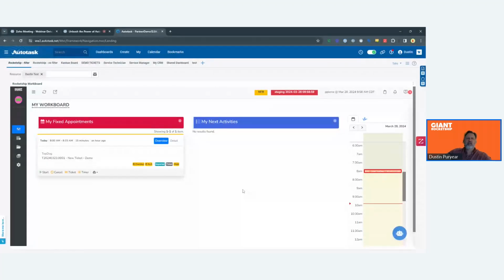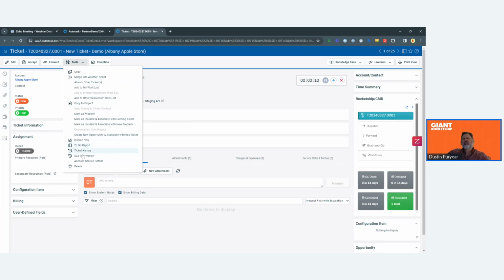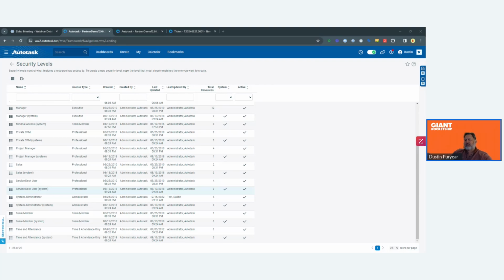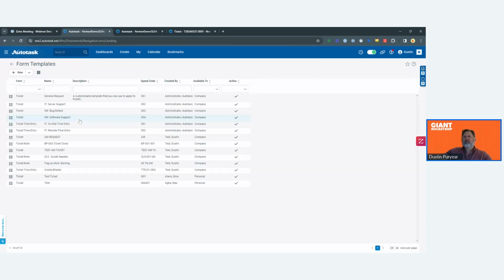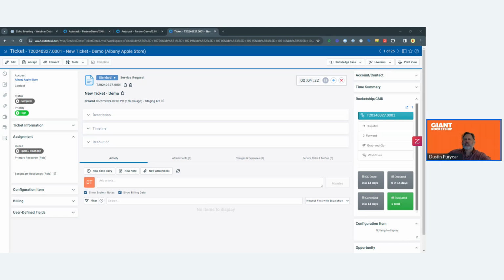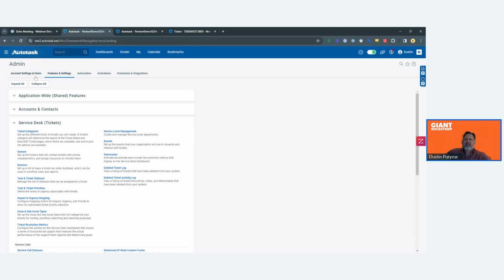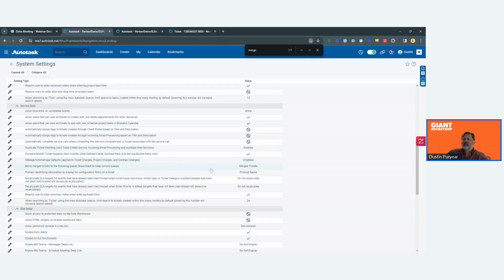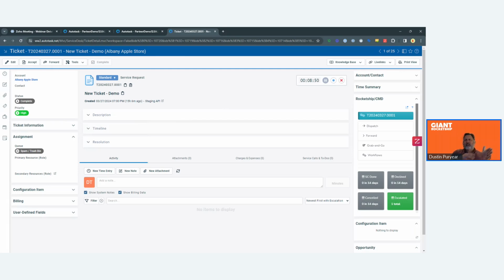Managing Spam Tickets in Autotask - March 28, 2024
Learn how to effectively manage spam tickets in Autotask to enhance efficiency in your processes!